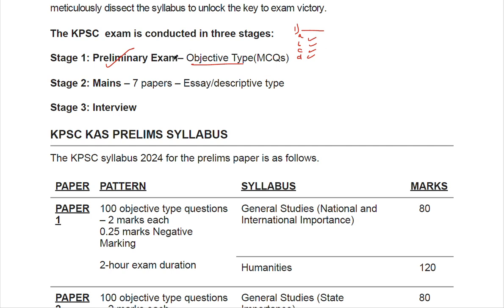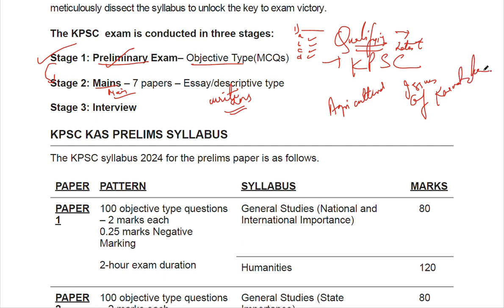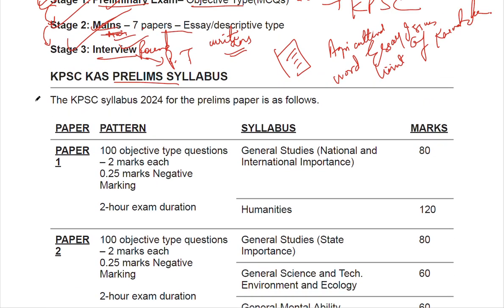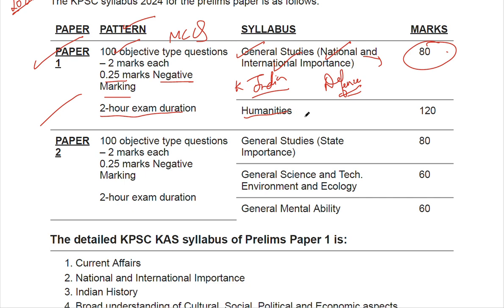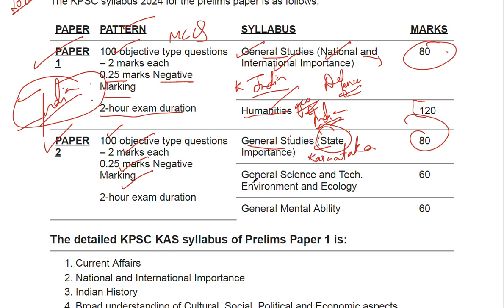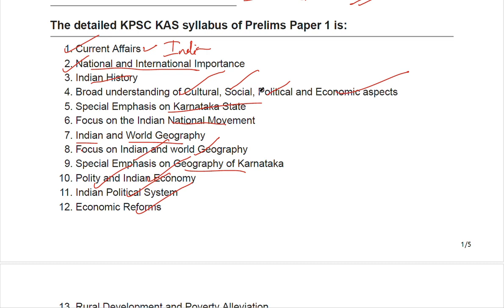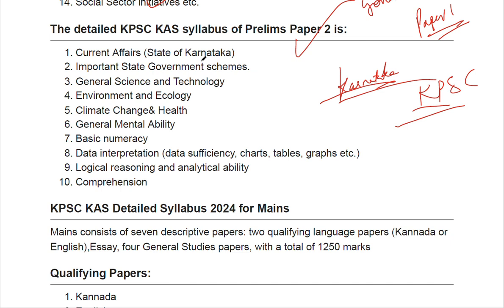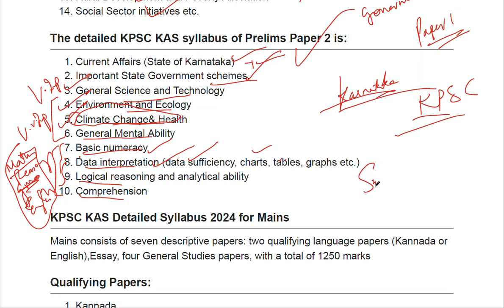KPSC KAS PRELIMS SYLLABUS 2025-2026 PART 1 | BEST KPSC KAS Exam Coaching Belagavi | 9611102910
KPSC KAS Prelims Syllabus 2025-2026 Explained!
In this video, Win First Academy gives you a complete breakdown of the updated KAS Prelims syllabus for 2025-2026. Whether you're just starting your KAS exam preparation or revising, this is the perfect video for you!
👉 Get detailed subject-wise topics, exam pattern, expert tips, and strategy.

📌 Covered in this Video:

KAS Prelims 2025-26 Pattern

Paper 1 & Paper 2 Topic-wise Breakdown

Syllabus for General Studies

CSAT Topics

Tips to Crack KAS Prelims

Free Resources by Win First Academy

📞 Contact Win First Academy: 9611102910
kpsc kas prelims syllabus 2025

kpsc kas syllabus 2025 in english

kpsc kas prelims paper 1 and 2 syllabus

kpsc kas prelims exam pattern 2025

kpsc kas prelims syllabus explained

kpsc kas 2025 syllabus win first academy

how to prepare for kpsc kas prelims 2025
kpsc kas general studies syllabus paper 1

kpsc kas csat syllabus paper 2

kpsc kas polity syllabus

kpsc kas history syllabus

kpsc kas geography syllabus karnataka

kpsc kas current affairs topics 2025

environment and ecology syllabus kas
kpsc kas exam 2025 full details

kpsc kas syllabus new pattern 2025

kas prelims syllabus 2026 pdf

kpsc kas notification 2025 syllabus

kas 2025 eligibility and syllabus
what is the syllabus for kpsc kas prelims 2025?

is there negative marking in kas prelims?

how many papers are there in kas prelims?

what is the difference between paper 1 and paper 2 in kas?

how to cover kas syllabus in 6 months?

kpsc kas coaching in belgaum

best kas classes in belgaum win first academy

kpsc kas coaching near me

kpsc kas english medium coaching karnataka

belgaum kas coaching centre win first academy

kpsc kas coaching in belagavi

kpsc kas syllabus 2025 belgaum

kas prelims coaching classes in belagavi

best kas coaching center in belgaum

win first academy belagavi kas coaching

kas exam preparation in belgaum

kpsc classes in belgaum

belagavi kas prelims syllabus in english

kas coaching near rani chennamma circle belagavi

kas classes in tilakwadi belgaum
kas coaching in shahapur belagavi

kas coaching in tilakwadi belgaum

kas classes near bogarves belgaum

kas exam training near angol belgaum

kas syllabus explained belagavi cantonment area

kpsc kas coaching centre near me belgaum

kas coaching for english medium students in belagavi

affordable kas coaching belgaum 2025

best kas coaching for kannada medium in belagavi

win first academy belgaum kas reviews
where to study kas in belagavi

kas coaching with hostel in belgaum

how to join kas coaching in belagavi

kpsc kas classes in belagavi with weekend batch

belgaum best faculty for kas prelims